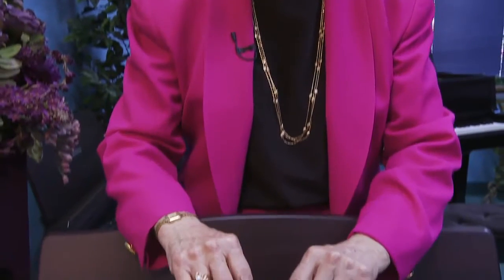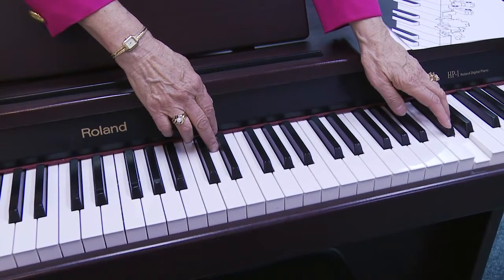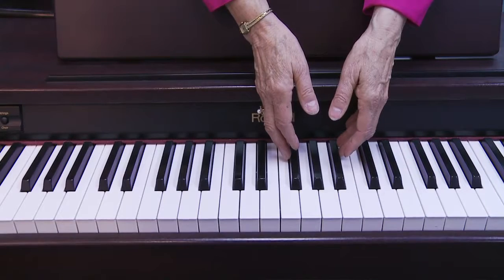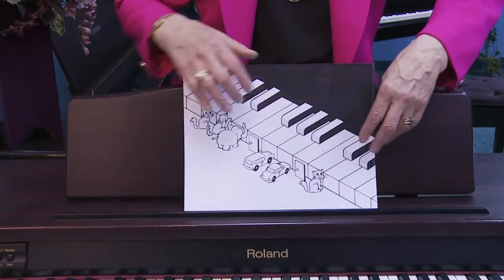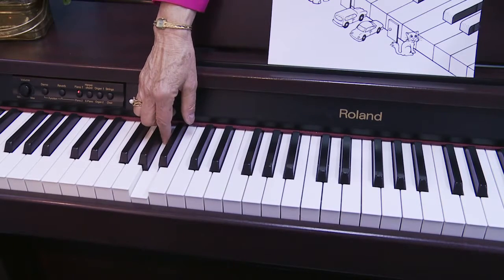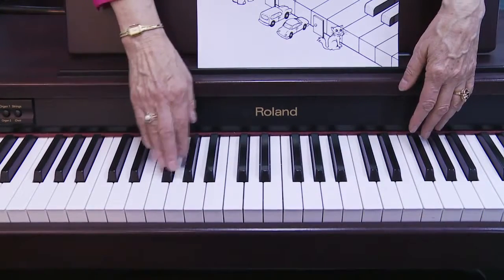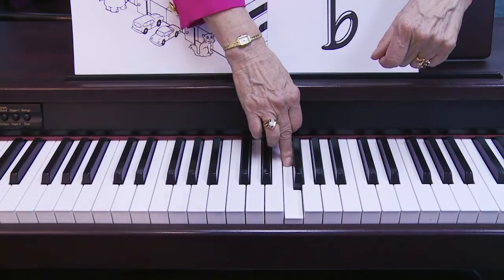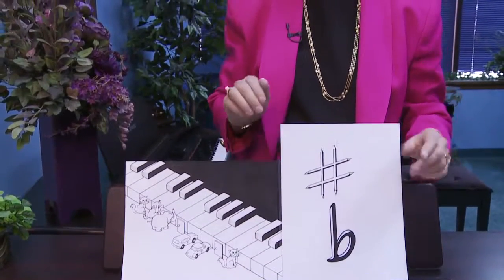Cercone Learning: Learn all the keys on the piano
Learn all the keys on the piano 500% faster